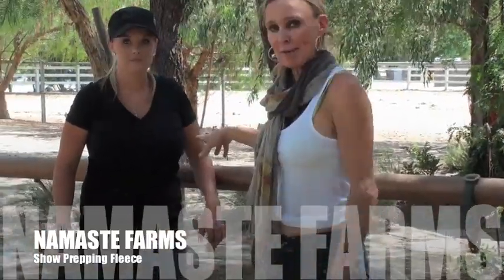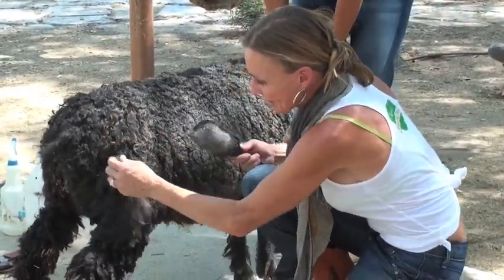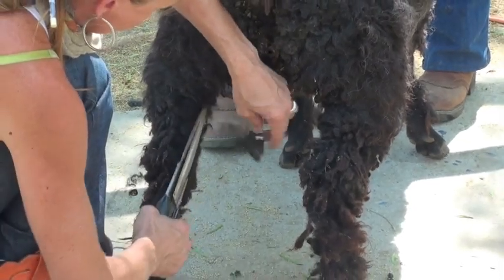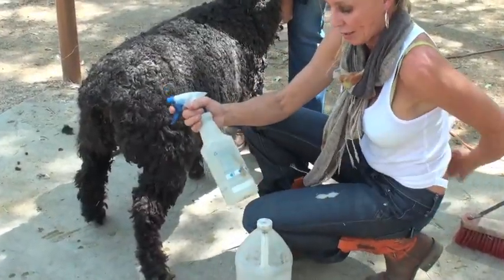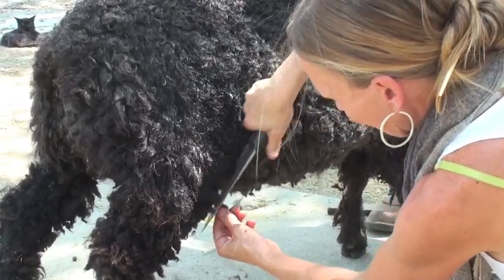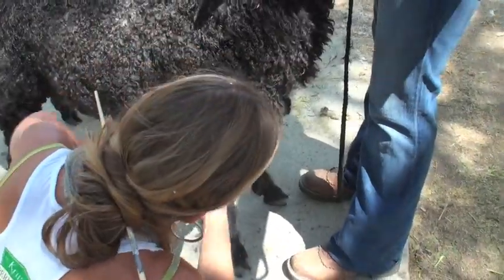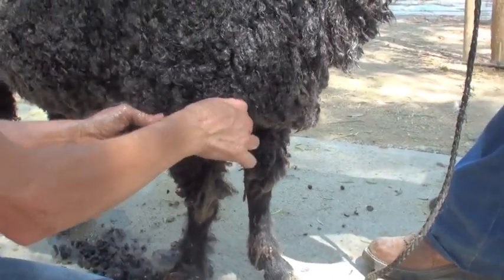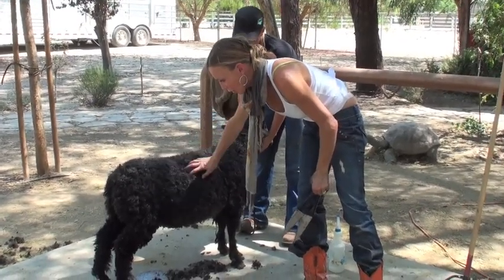Namaste Farms Show Prepping Fleece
How to show fit fleeces for sale or for fiber festivals.  These apply to wool breeds that are not shown in fairs and have a staple over 2 inches.